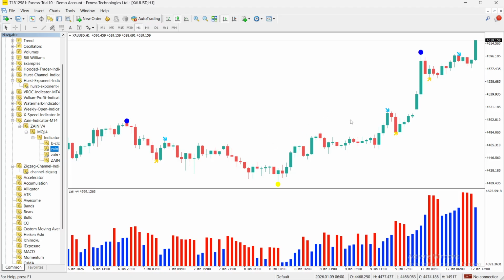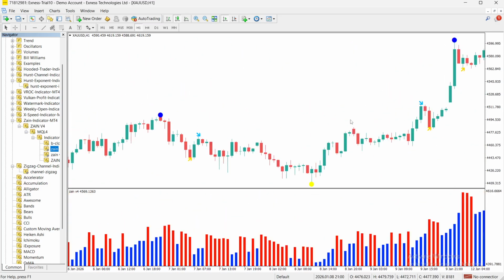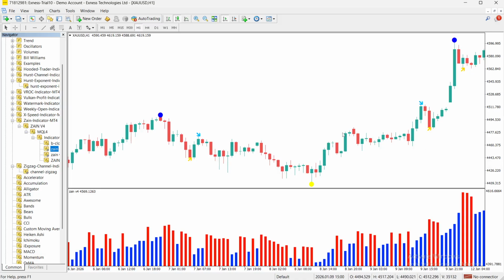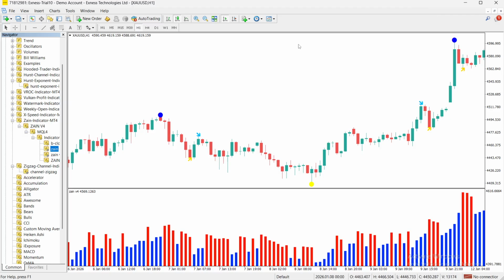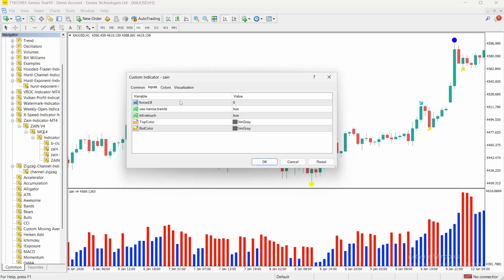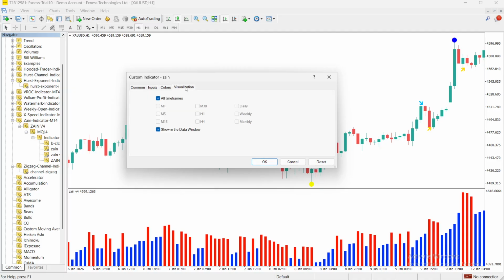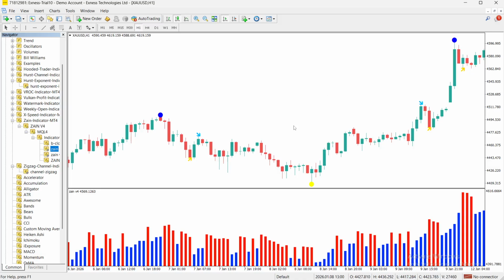Zain Indicator for MT4 - Blue Red Histogram With S/R Rectangles And Directional Arrows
The Zain Indicator for MT4 displays a histogram in a separate window with blue bars for bullish trends and red bars for bearish trends, along with rectangles marking probable support and resistance zones on the main chart and arrows pointing in the trend direction for entry confirmation.​

In this video, you will learn how buy signals require blue histogram, blue upward arrow below price, and rectangle at support zone with stop loss below entry candle, how sell signals need red histogram, orange downward arrow above price, and rectangle at resistance with stop above entry, and what pros and cons The Forex Geek notes including clear trend identification and confluence confirmation versus false signals risk, need for additional analysis and risk management, poor performance in choppy markets, and potential complexity from multiple elements requiring proper strategy integration.​